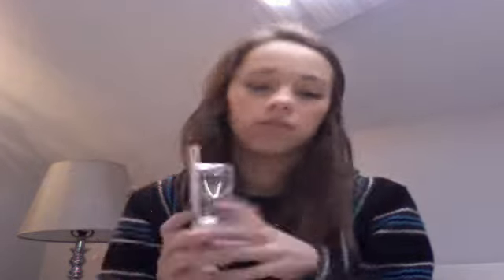my ULTA trip!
LIST OF PRODUCTS I BOUGHT:
BEDHEAD curlipops 1" tourmaline ceramic styling iron
basics "pencil case"
Revlon eyelash curler
Revlon ColorStay pressed powder in light/medium (830)
ANDREA modlash #53 black
Hot Tools bronze bobby pins 60 count